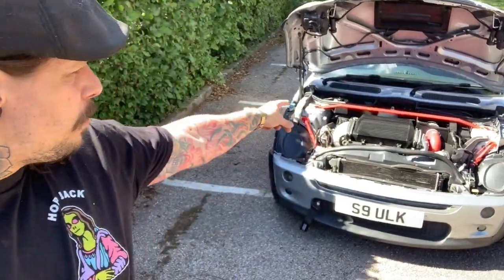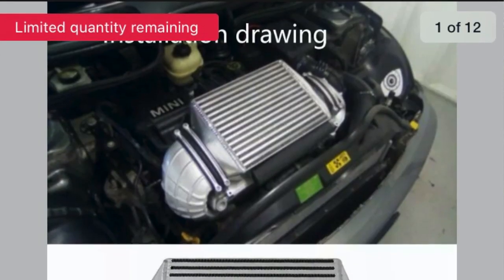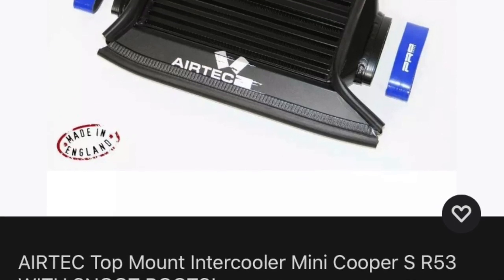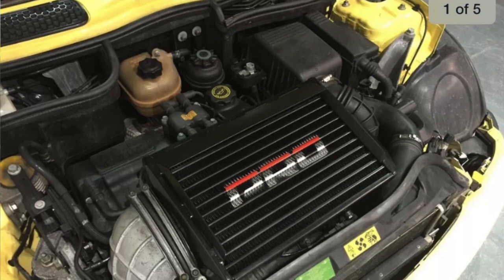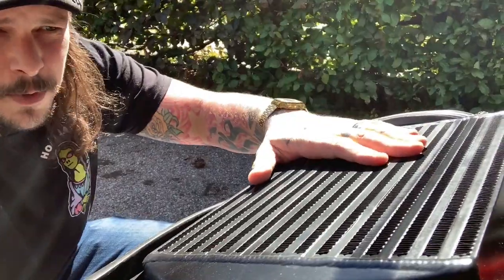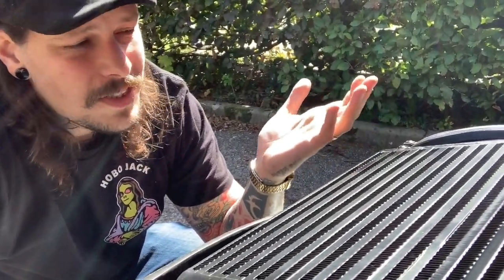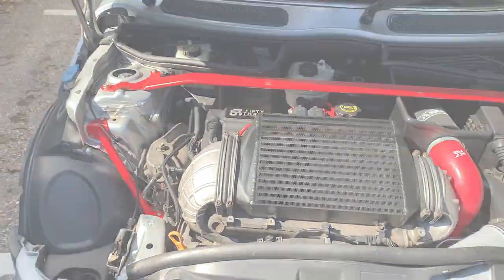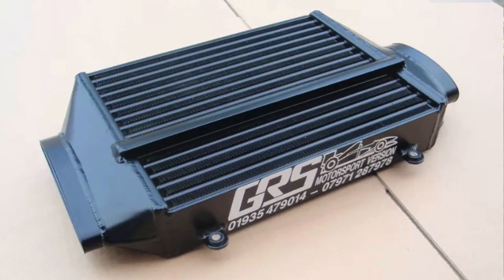MTC MOTORSPORT INTERCOOLER REVIEW! HOBO OR NOT?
Hello and welcome to SULKNATIONtv! In this episode we see Alex attempt to make intercoolers interesting by talking about the merits of several popular Mini Cooper S R53 intercoolers and how the MTC Motorsport Intercooler stands up after a year of 'spirited driving'!

(There was a camera malfunction while recording and so this video is in 720p instead of 1080p, urgh, annoying)

Looking for a BMW and BMW Mini Specialist? Then check out the superb Paddock Motors

Be sure to check out the SULKNATIONtv Facebook Page for regular Updates